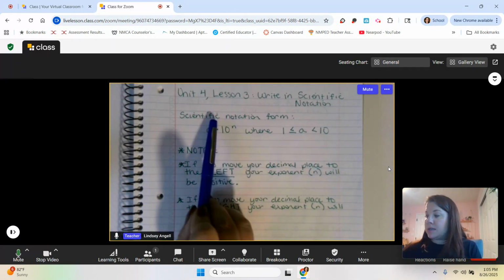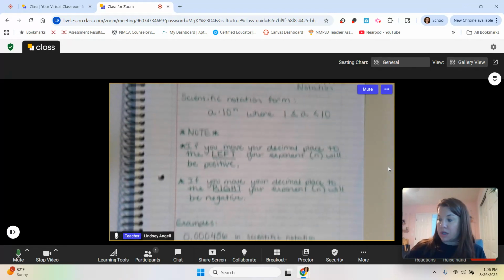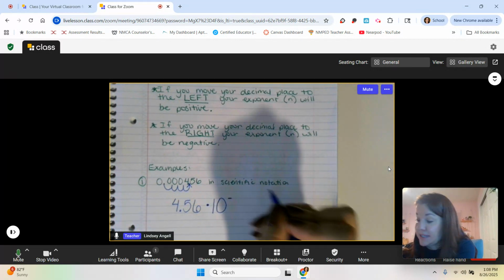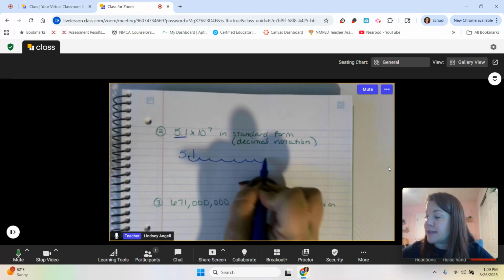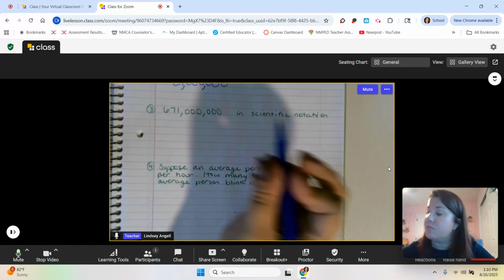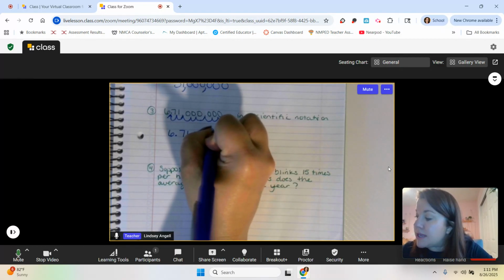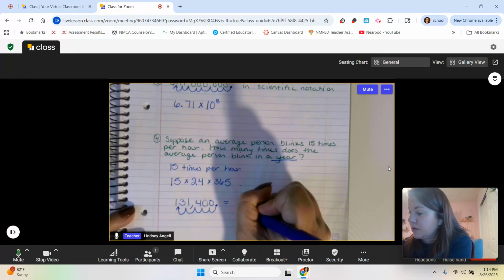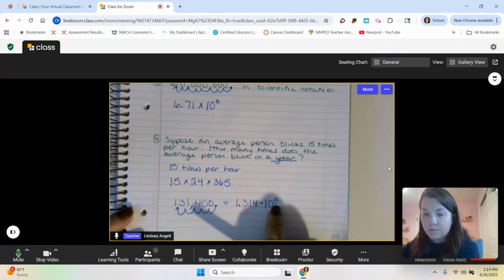8th Math Unit 4, Lesson 3: Write in Scientific Notation